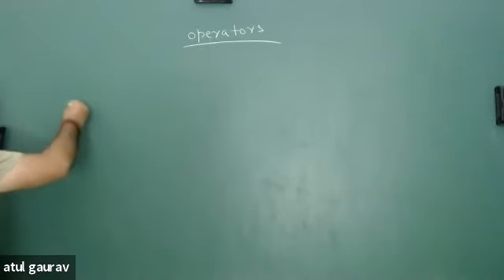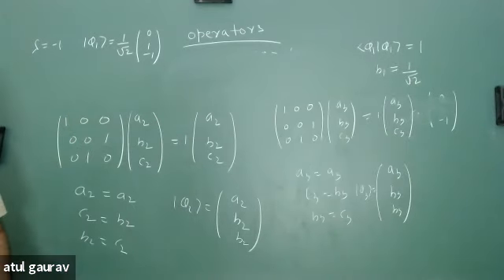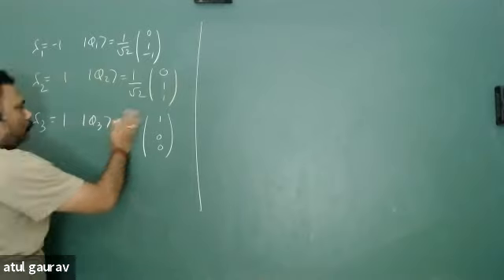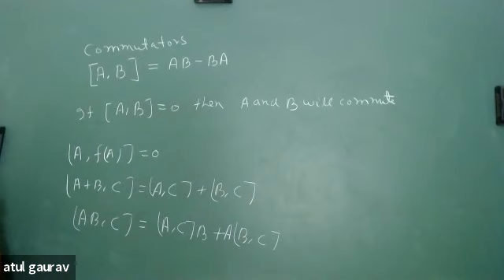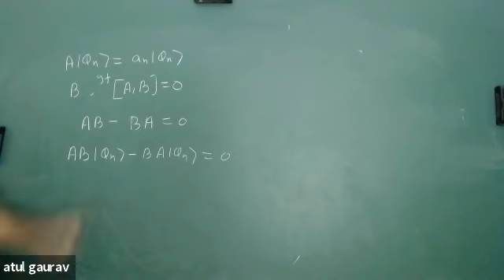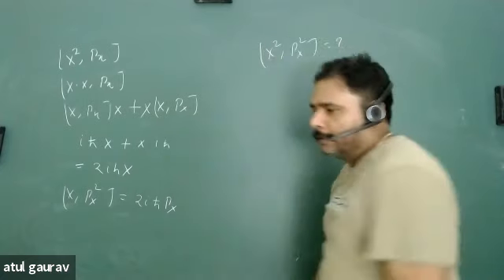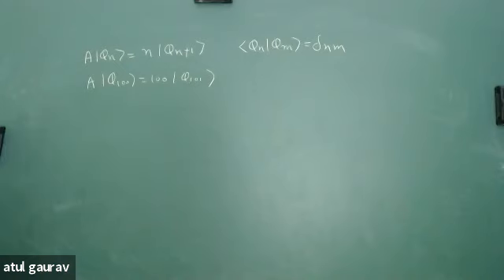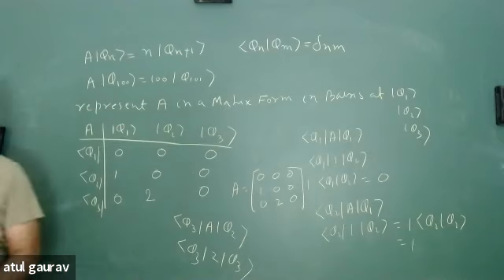quantum mechanics lecture-5(operator) for iit jam, csir net, gate